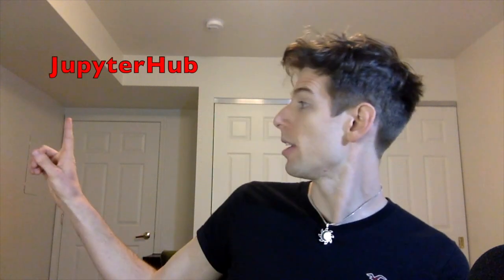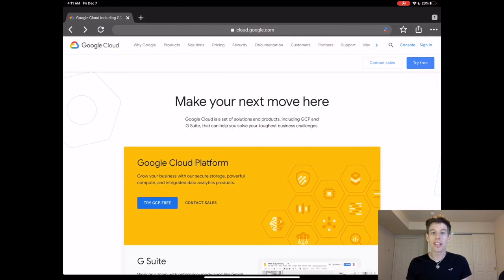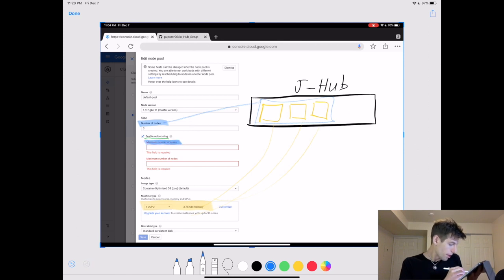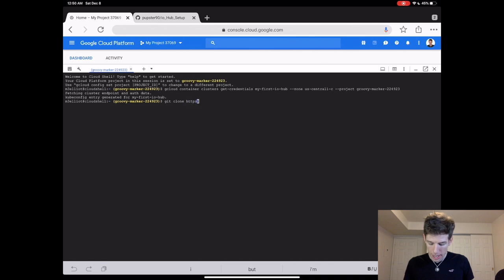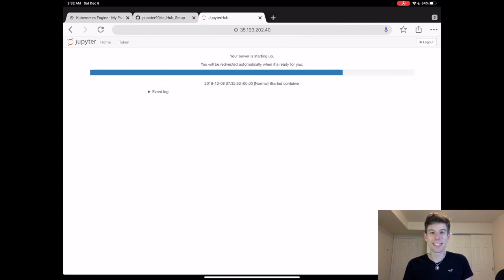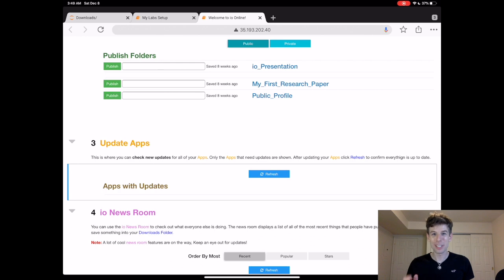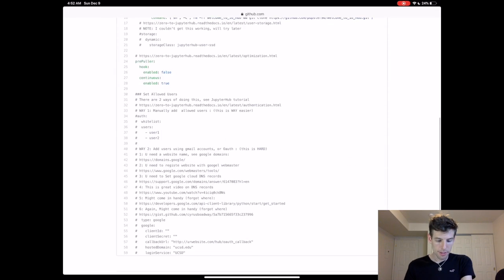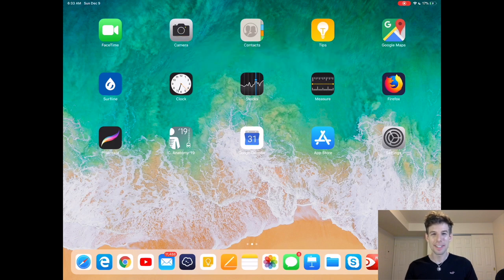JupyterHub Tutorial: Set up your Lab, Classroom, or Business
In this video tutorial we walk through the steps to launch JupyterHub on Kubernetes, Google Cloud. I start the tutorial from the very beginning, and assume no knowledge of the google cloud platform.

Video Sections (hot links):
What is Jupyter? - 0:08
Google Cloud & Kubernetes - 3:06
Launch JupyterHub - 8:14
io Online - 11:07
JupyterHub Review - 18:11

We then follow these steps to create JupyterHub:
1. Create a Google Cloud Account
2. Enable Google’s Container Registry (used for launching Docker container)
3. Create a Node Cluster in Google’s Kubernetes
4. Describe of Github
5. Download Github code from pupster90 for deploying JupyterHub
6. Access the Cloud Terminal for Deploy JupyterHub
7. Install io on JupyterHub
8. Write python inside of a Jupyter Notebook
9. Set Up your Lab in JupyterHub
10. Share your notebook with the entire lab
11. Explain how Jupyter can be made more Secure using the Whitelist/Oauth
12. And end with Pro/Cons of using JupyterHub

I also give a brief overview of nbgrader, a wonderful software for teaching classes in JupyterHub!

What's Jupyter?
Description from: Min Ragan Kelley & Thomas Kluyver
The Jupyter Notebook is an interactive web-based tool for interactive programming and writing code-centric documents. Being a web-based environment, the notebook server can be run remotely, not just on your local machine. JupyterHub is a multi-user server, aimed at helping research groups and instructors host notebook servers for their users or students.